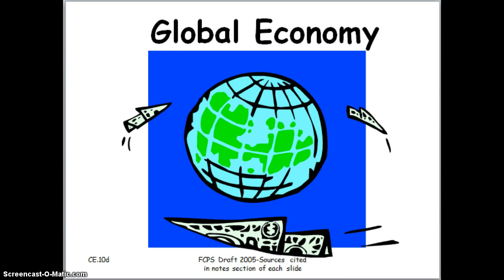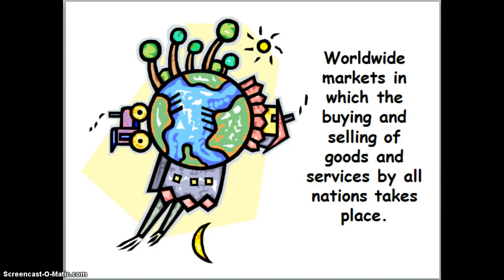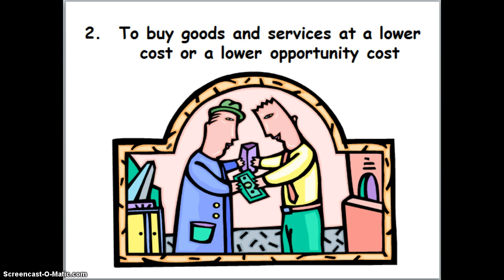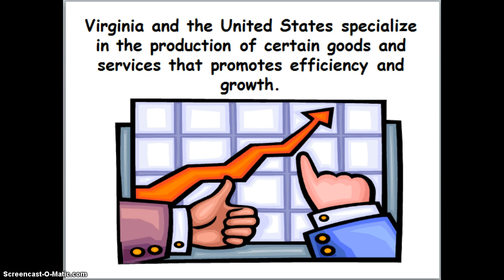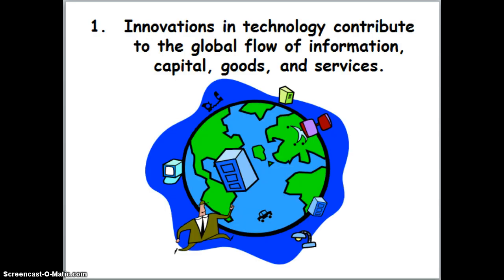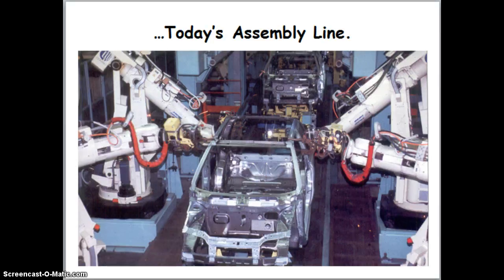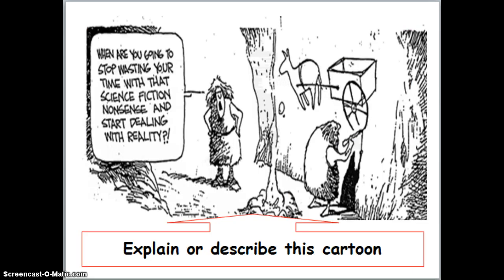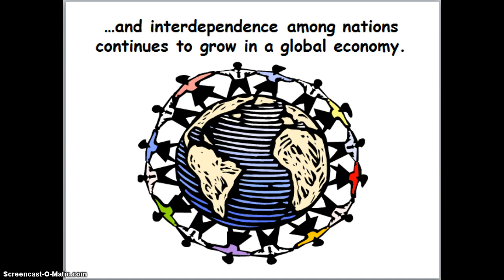Global Economy video